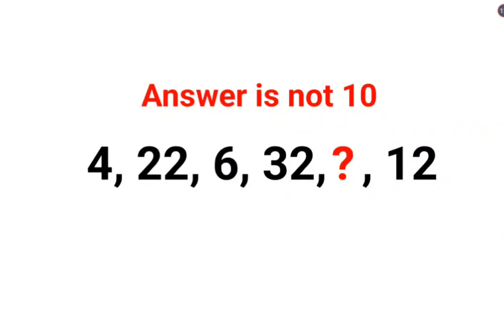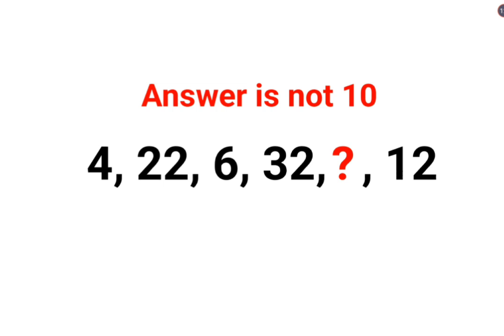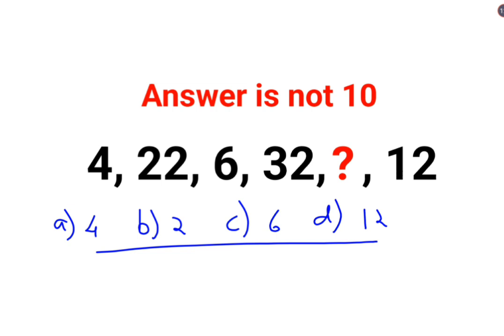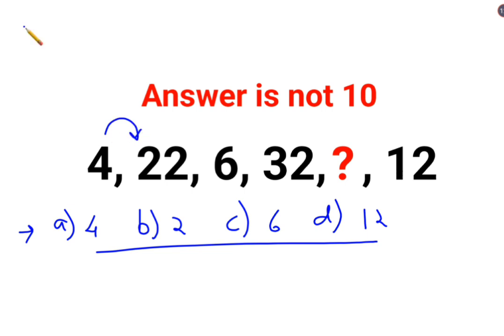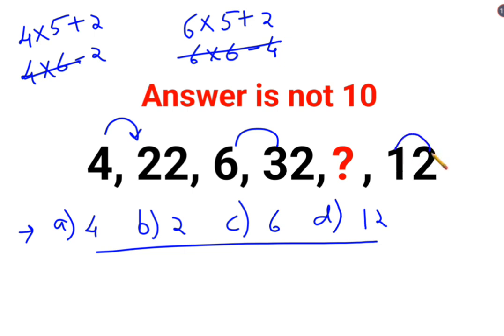4, 22, 6, 32, ? , 12 Literally 99% could not complete this series! Answer is not 10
4, 22, 6, 32, ? , 12 Literally 99% could not complete this series! Answer is not 10

0,2,6,12,20,30,? 90% could not complete this Ukraine series test! Can you?

90% could not crack this Math Puzzle! Can you?

1 trending on youtube
3 reads math problems
3 math problems
r prop.trend.test
5 grade math problem
6th grade math problem of the week
7 math problems
7 math problems unsolved
8 grade math problem
8 grade math problems and answers
8th grade math problem of the day
9 grade math problems
9th math problems
d trend
b trending
c trend
math trend
i hate prodigy math game
trending maths
10 unsolvable math problems
9 grade math topics